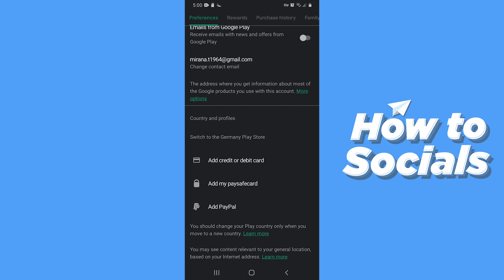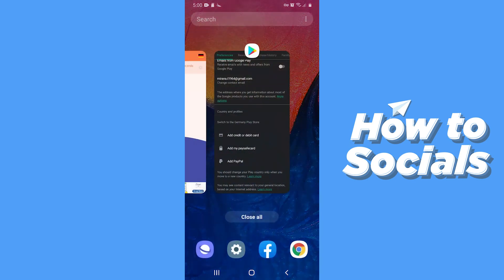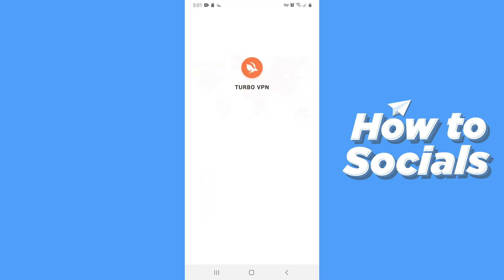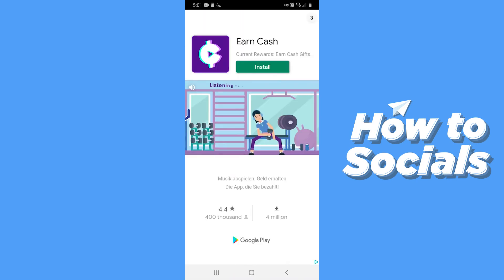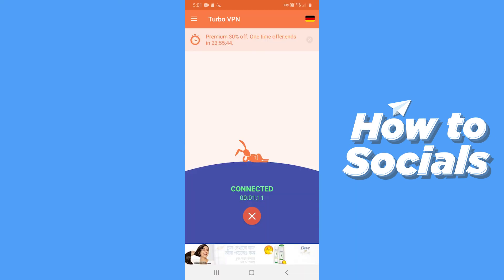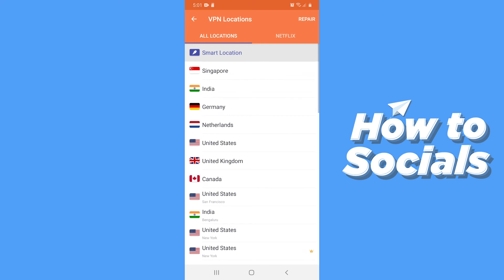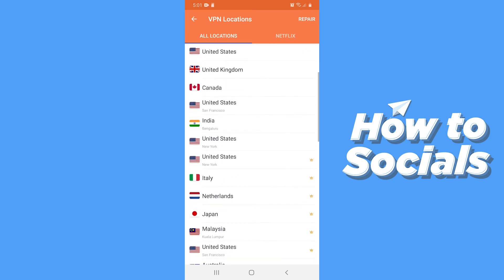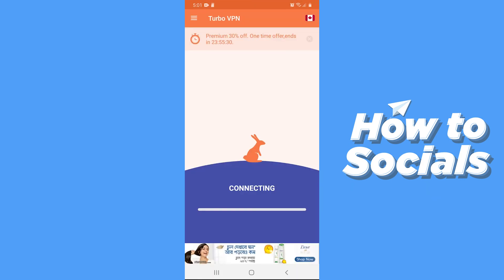How to Change Country in Play Store in (2020)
In this video I show you how to change country setting in Play Store easy and quick. Enjoy!